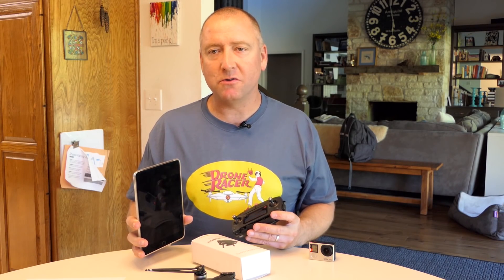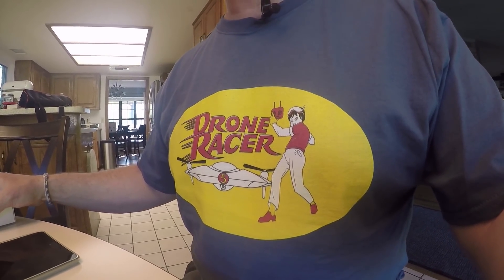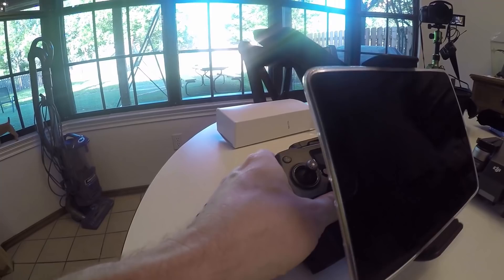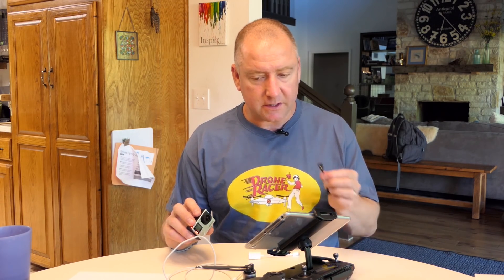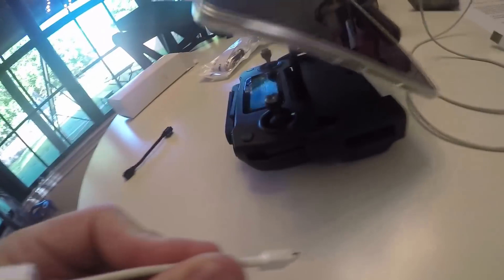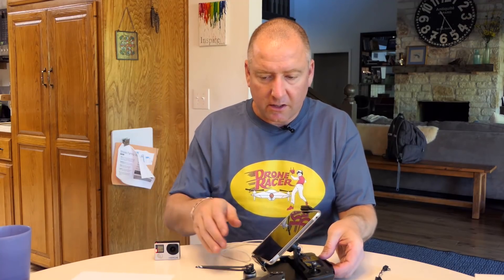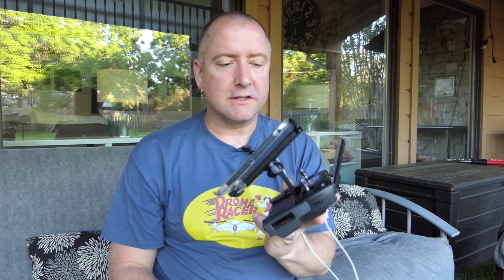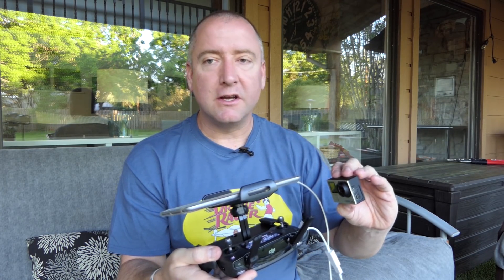DJI Mavic Tablet Mount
For pricing and to buy

IMPORTANT NOTE - It was pointed out to me that you don't need the adapter cable because you can plug the tablet directly into the back of the transmitter, which has a full size USB connection! Sorry for the mistake! But that is great news.

The DJI Mavic Pro is great to fly with your phone, but even better with a tablet. To mount a tablet on the Mavic, you need a bracket because ipads and Galaxy tablets won't fit the in transmitter otherwise. This aluminum-alloy foldable bracket mount is from Powerextra and we show you how to put it on and how it works.